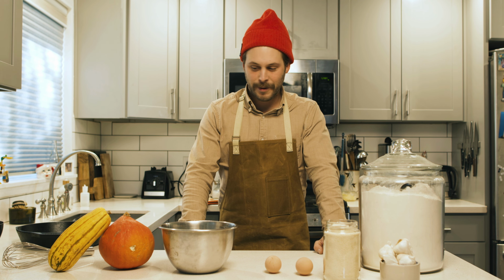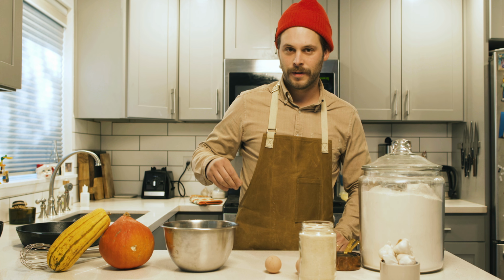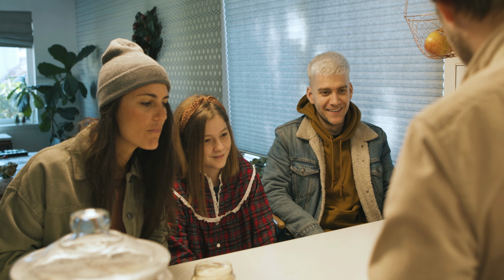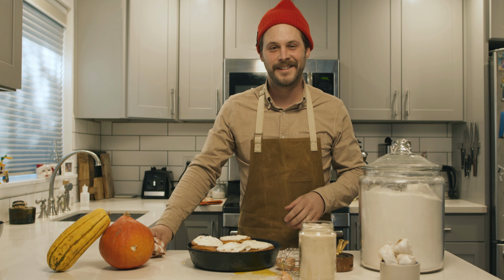For Unto Us A Child Is Born | The Sing Team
Lyrics

For unto us a Child is born

Unto us a Son is given

And the government shall be upon His shoulder
And His name shall be called Wonderful Counsellor

The people who walked in darkness have seen a great light
Those who dwell in the land of deep darkness
On them has light shown
And His name shall be called
Wonderful Counsellor, Mighty God, Everlasting Father, Prince of Peace

Song: For Unto Us A Child Is Born
Artist: The Sing Team
Album: The Last Christmas On Earth

Written by George Frideric Handel
Arranged by Brian Eichelberger
This Arr. Music/E On The Eye Chart Publishing/BMI (adm worldwide at CapitolCMGPublishing.com, excluding the UK and Europe which is adm by Integrity Music)